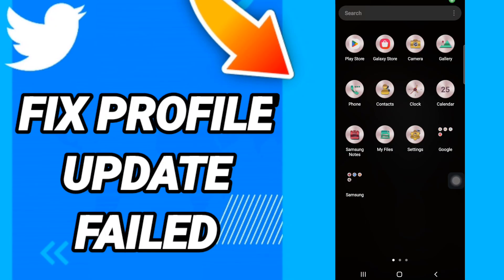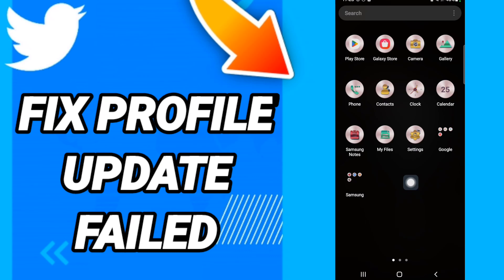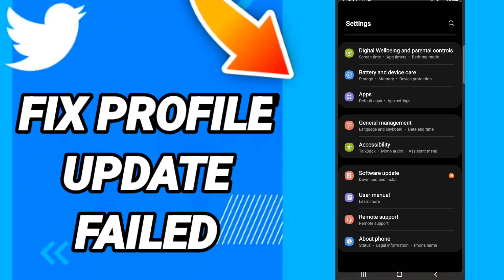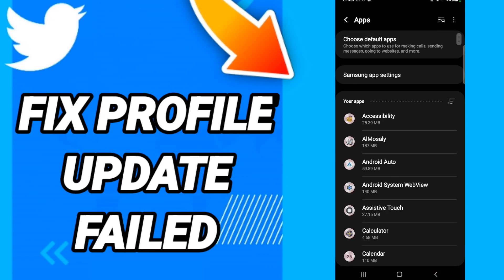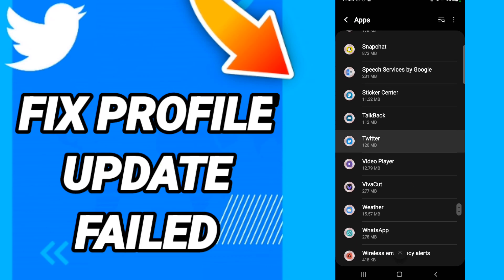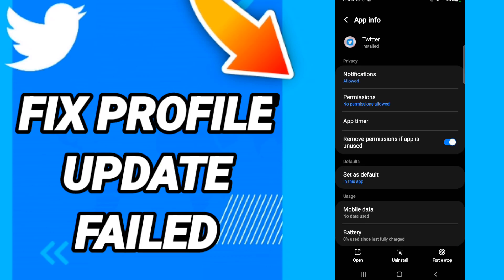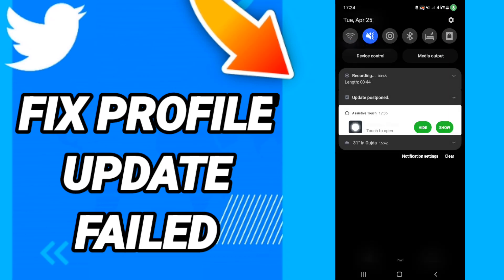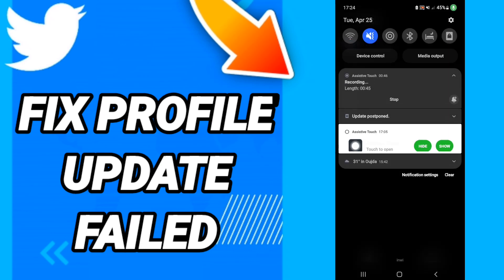How to fix profile update failed On Twitter